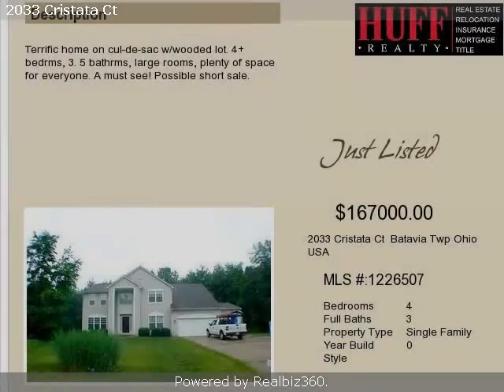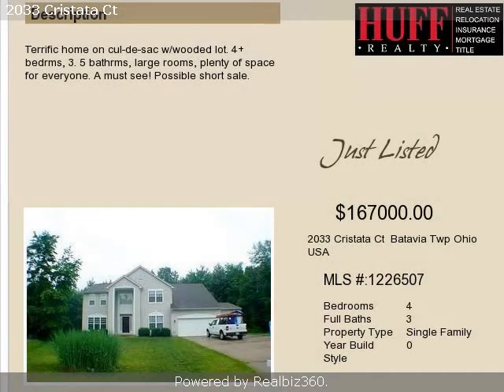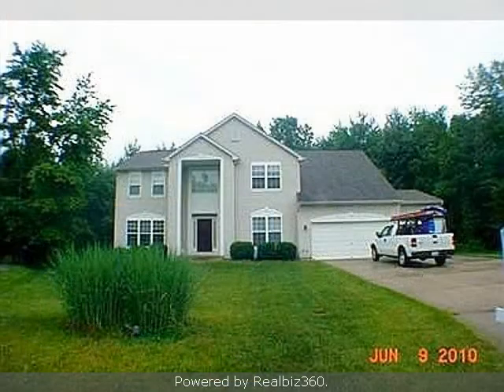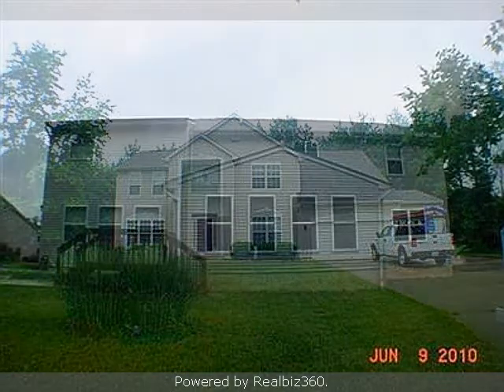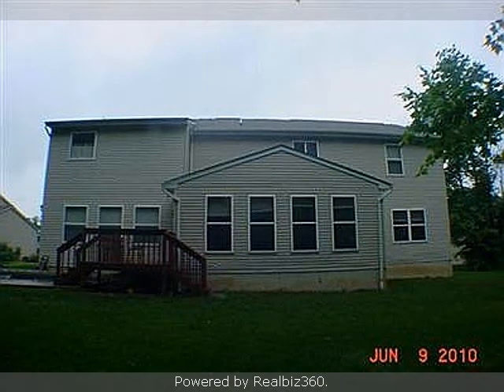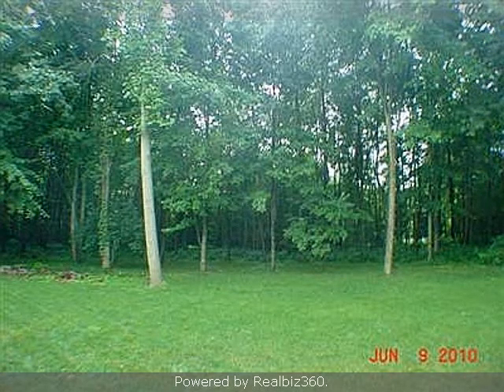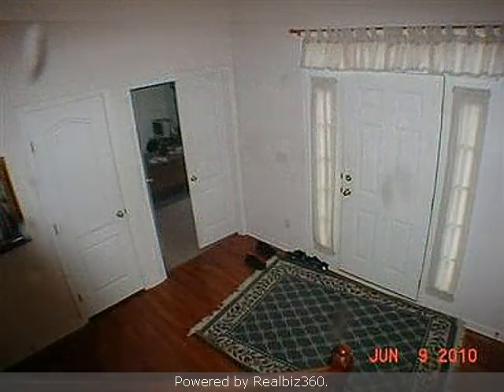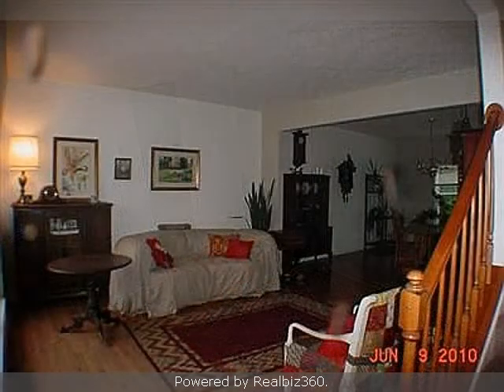Real estate for sale in Batavia Twp Ohio - 1226507